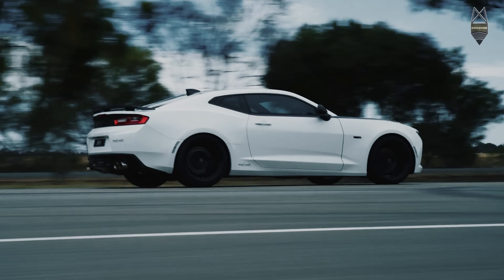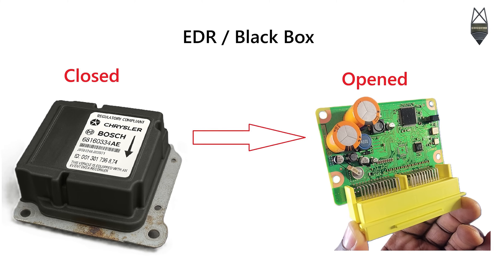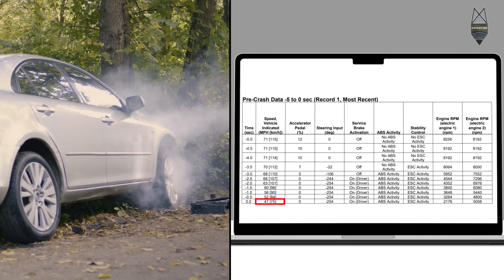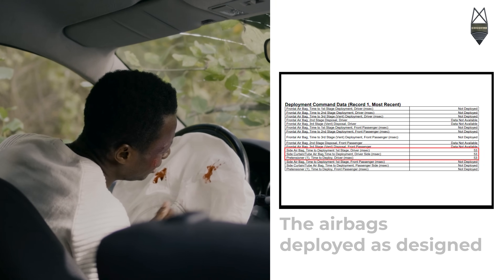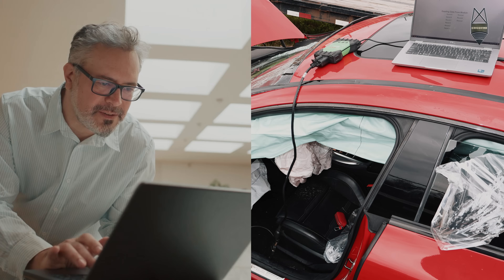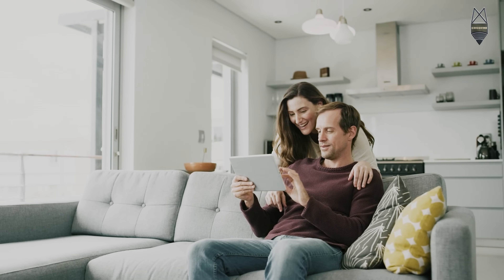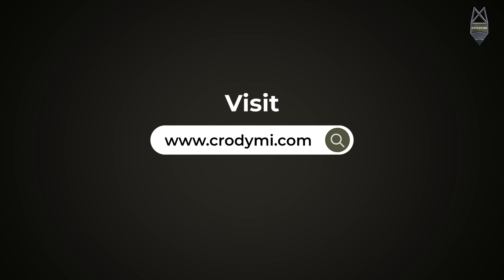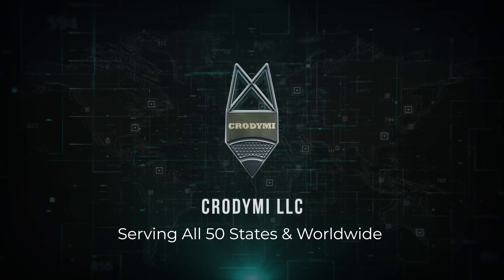Guess the Speed! Watch How the Black Box Reveals the Truth Behind This Crash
🛑 Guess the Speed... Then Watch the Truth Unfold.
How fast was this car going 5 seconds before the crash? Most people guess wrong. Comment your guess — then watch as we reveal the real numbers straight from the vehicle’s Event Data Recorder (EDR), aka the black box.

🚗💥 Actual crash speed
📉 Steering, braking, airbag deployment data
📊 Crash insights used in court, claims & investigations

No more speculation. Just facts.
If you're an attorney, insurance adjuster, or someone impacted by a crash — this data could change everything.

🌐 Serving All 50 States & Worldwide | Based in Dallas–Fort Worth